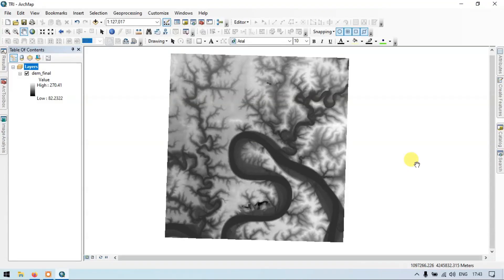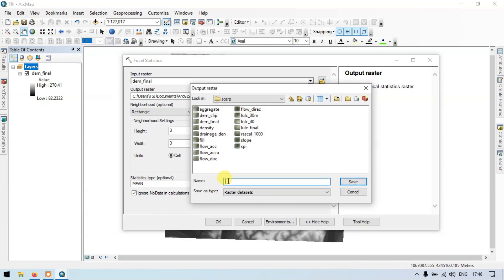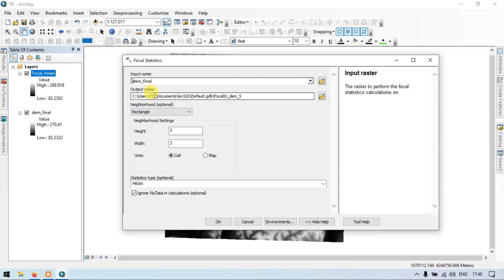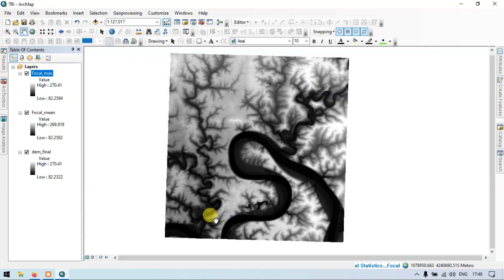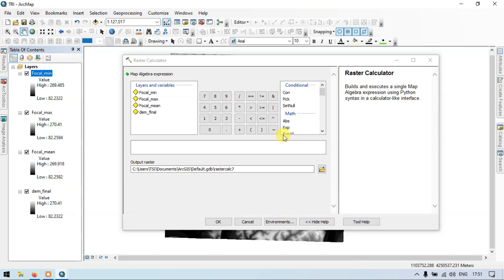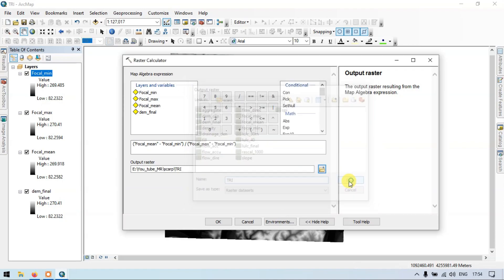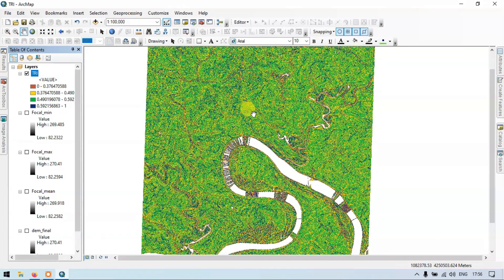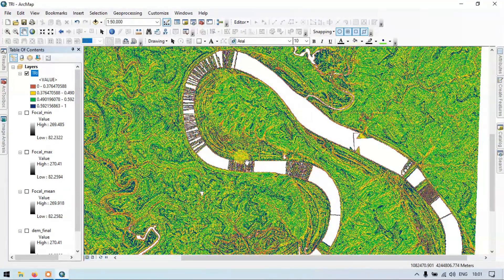Topographic Roughness Index (TRI) from DEM / ArcGIS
Analysis the Topographic Roughness Index (TRI) for your study area using Digital Elevation Model in ArcGIS. It helps to identify the Terrain Roughness or Ruggedness.